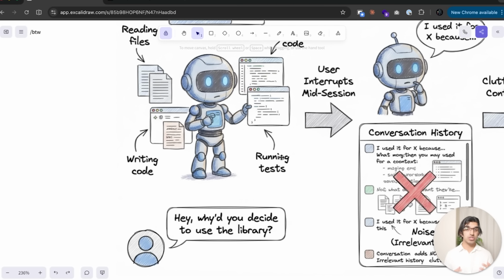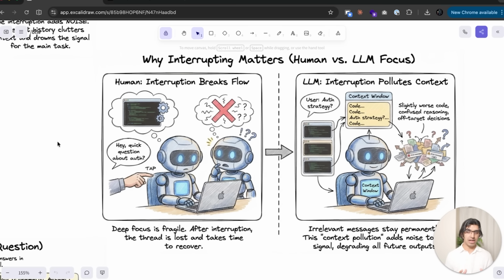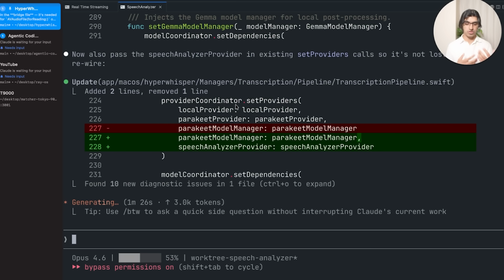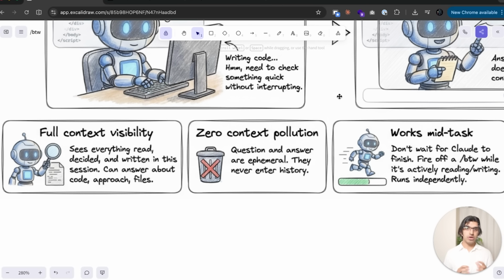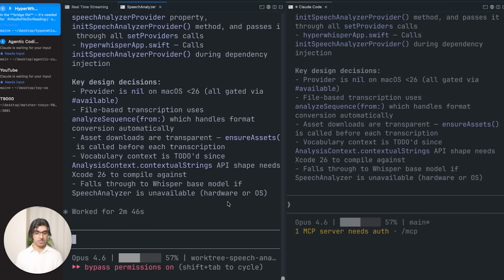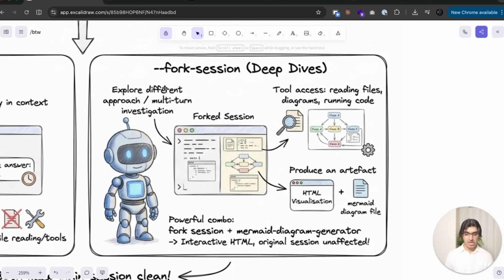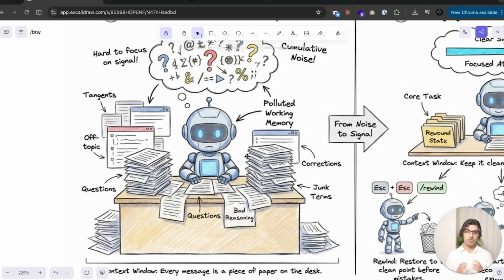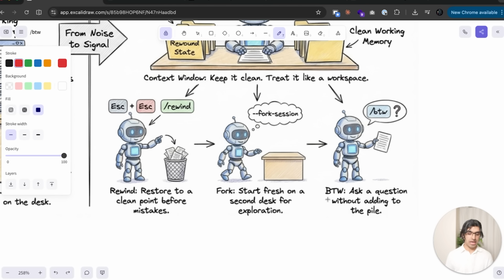Anthropic Just Dropped the Feature Nobody Knew They Needed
—— EDUCATION ——

—- APPS ——

Here are a select few...

🎙️ HyperWhisper, write 5x faster with your voice on MacOS, Windows, and Linux:
- 100% FREE & OPEN SOURCE

Timestamps:
00:00 - Intro
00:10 - The Problem
01:09 - Analogy
01:39 - My Initial Solution
02:18 - /btw
02:49 - The Benefits
04:06 - Fork Session Example
04:47 - /btw vs Fork Session
05:44 - Context Pollution
07:21 - Conclusion